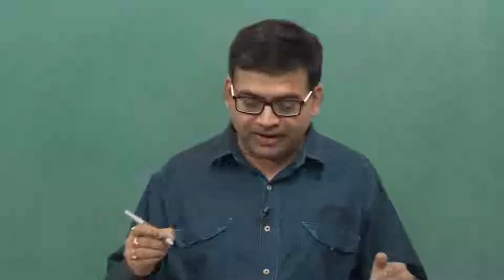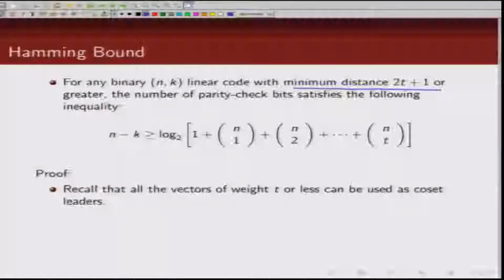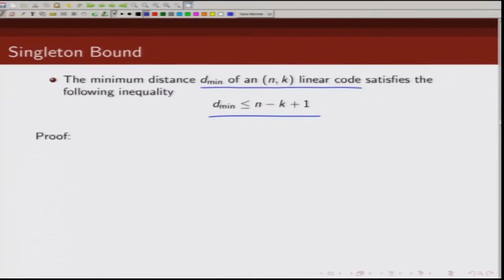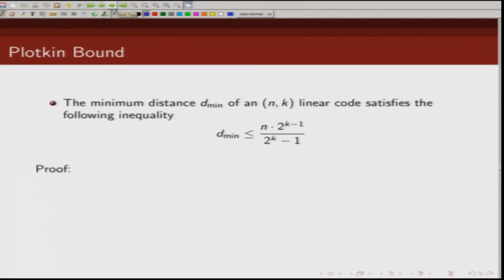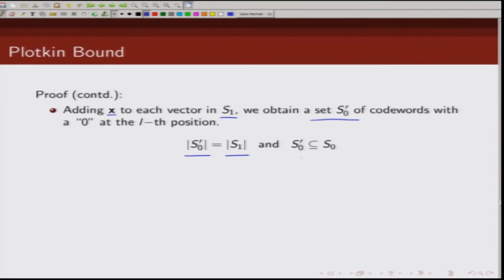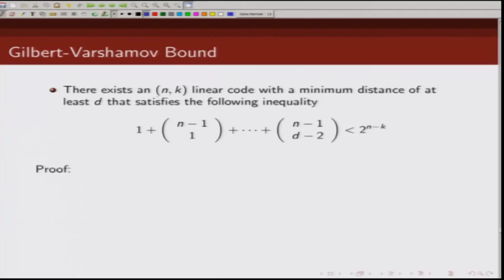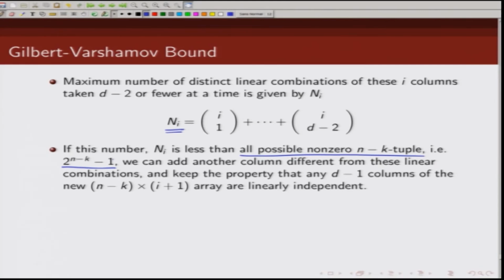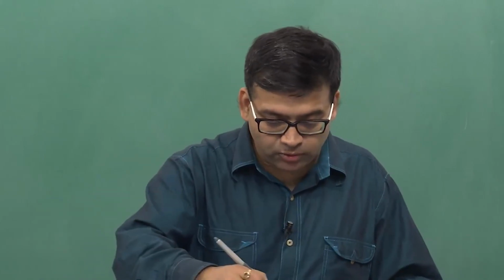Bounds on the Size of a Code